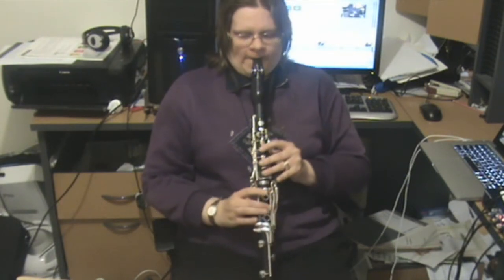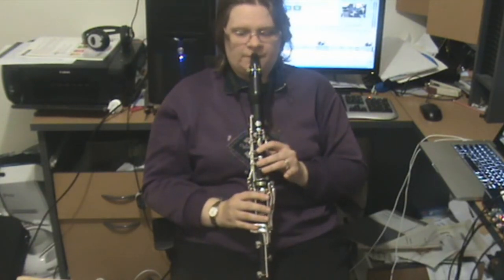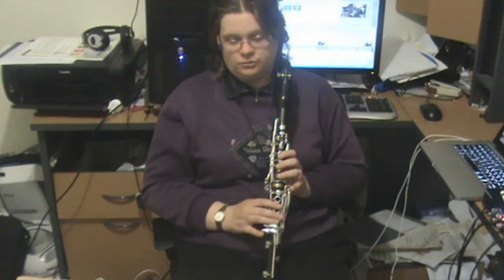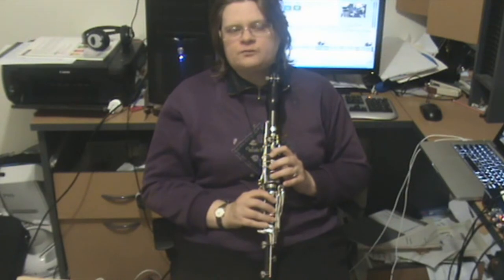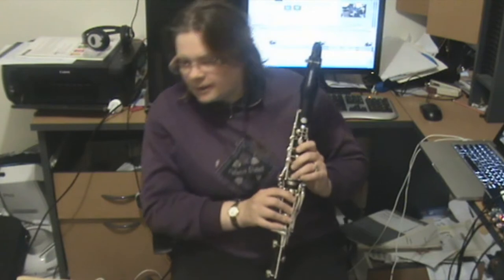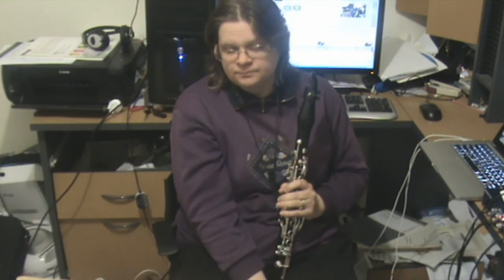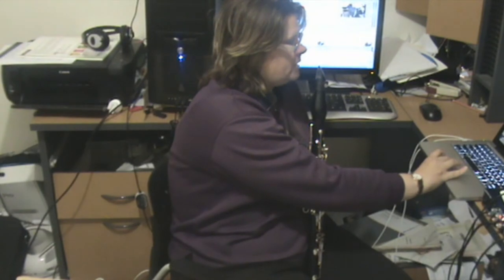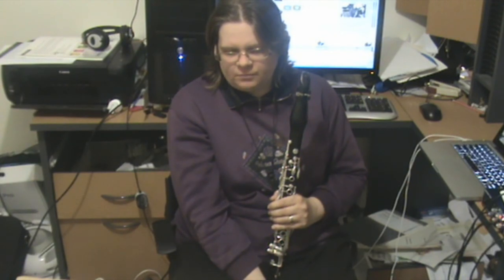Menuett ! by Handel from Musical Moments Book 1 clarinet Trinity College Grade 1